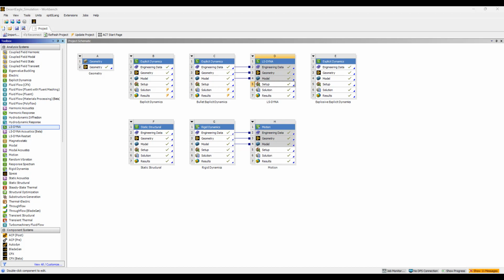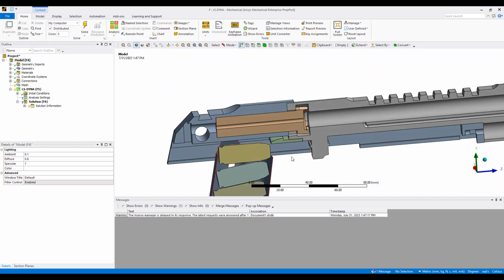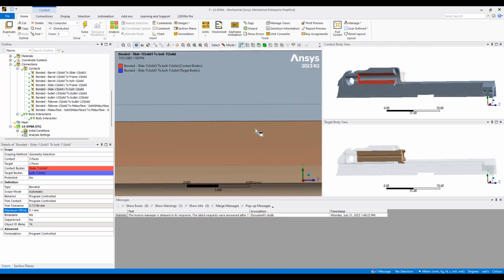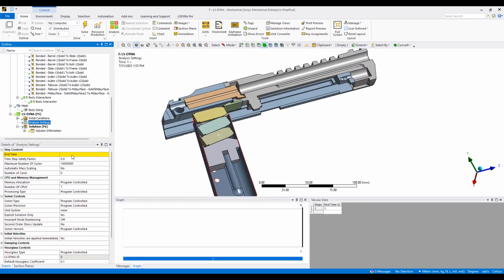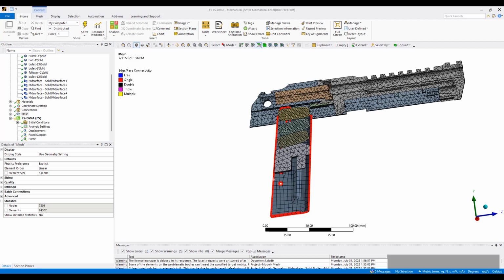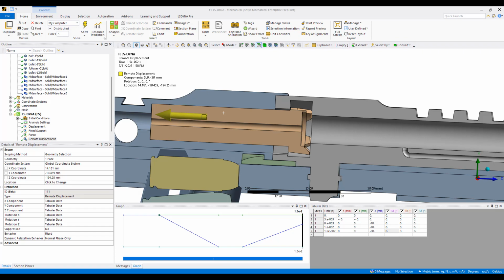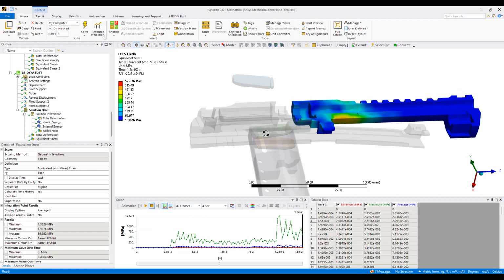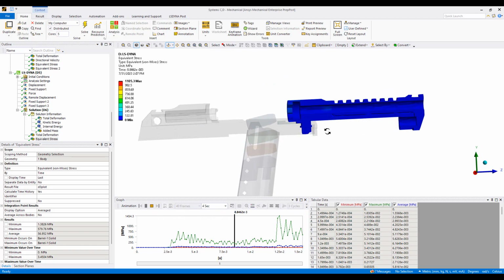Firearms simulation in Ansys: Part 3 - Bullet motion in Ansys Ls-Dyna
Loading and ejecting bullets reliably is a challenging design task. There are many possible contacts and many different parts that interacts in complex ways. These simulations can be difficult for traditional simulation tools. However Ansys Ls-Dyna is the fastest and most advanced explicit dynamics tool. Automatic contact detection handles all of the complex contacts occurring in these simulations.